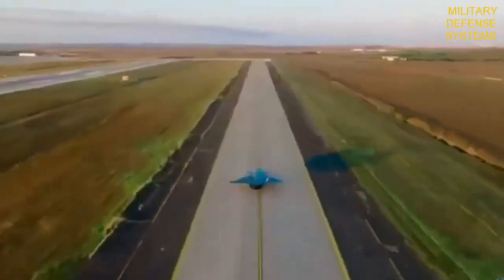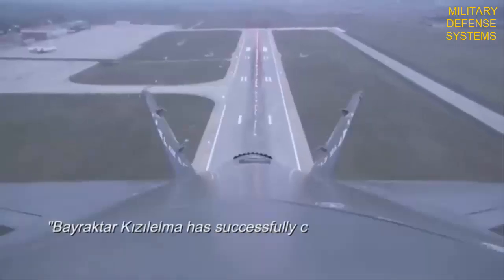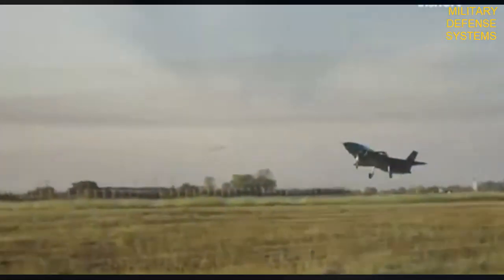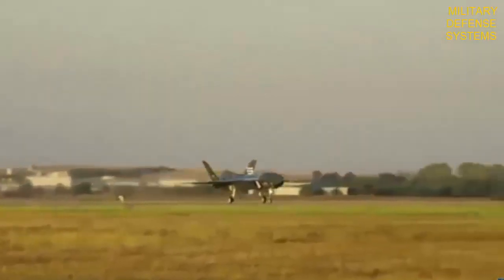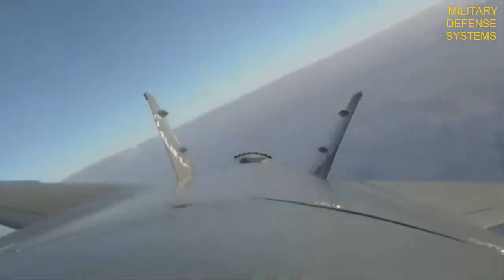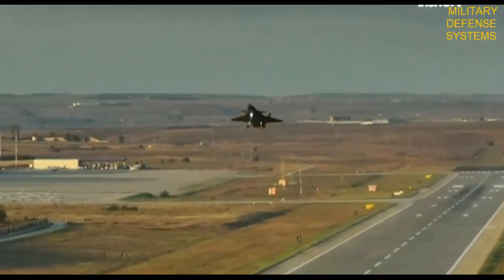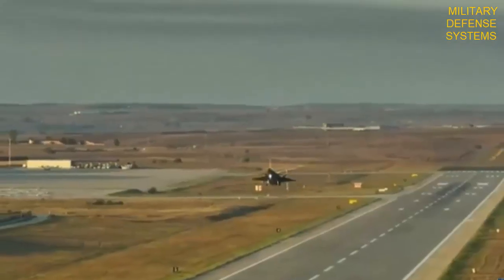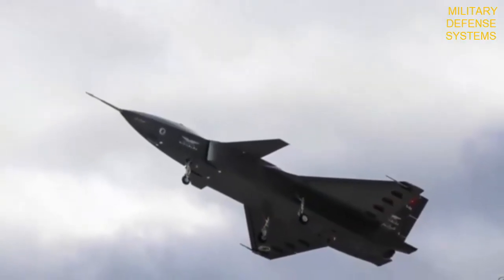Bayraktar KIZILELMA combat drone successfully completed its maiden flight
The production prototype of the Bayraktar KIZILELMA unmanned aerial vehicle (UCAV), successfully completed its maiden flight on September 25.

The aircraft with tail number TC-ÖZB3, flew from the AKINCI Flight Training and Test Center in Çorlu, in the province of Tekirdağ, Turkey.

The Bayraktar KIZILELMA was developed and manufactured by Turkey's Baykar Makina, a specialist drone manufacturer.

This UCAV is designed to perform air combat and surface attack missions with high maneuverability and low radar signature

Powered by a single turbofan engine, the aircraft can reach a cruising speed of Mach 0.6 and a maximum speed of Mach 0.9.

This stealth combat drone has a payload capacity of 1.5 tons and an endurance of more than 4 hours. It can operate at a maximum altitude of 18,000 m.

Equipped with an AESA radar and an electro-optical targeting system, the Bayraktar KIZILELMA is capable of autonomous missions, including takeoff and landing on aircraft carriers with short runways.

The aircraft can carry laser-guided munitions, missiles and long-range cruise missiles, all of which were developed locally by the Turkish defense industry.